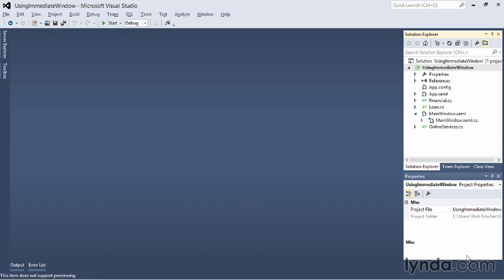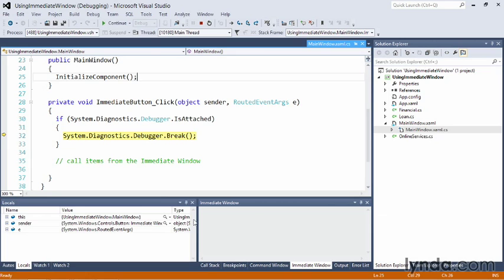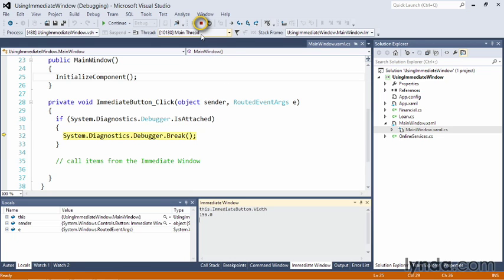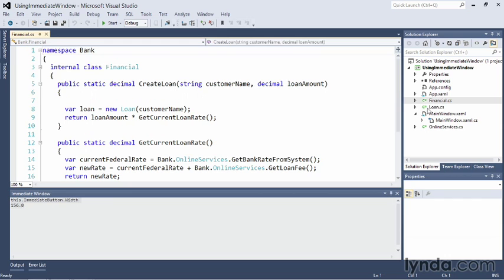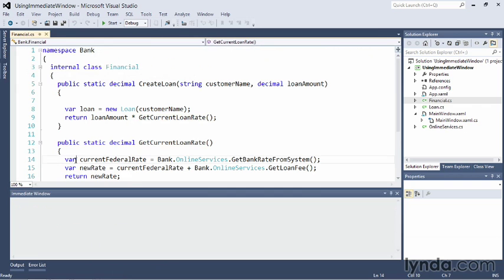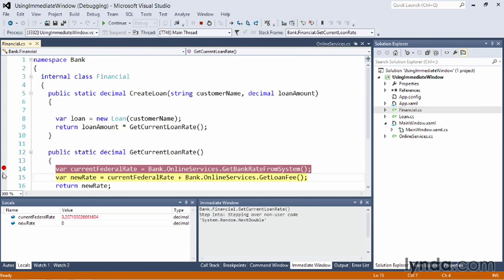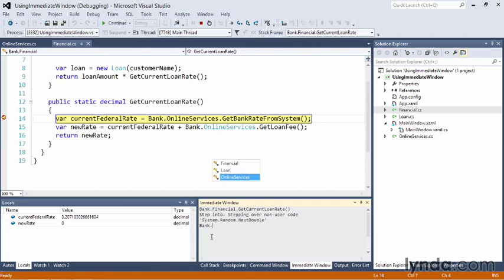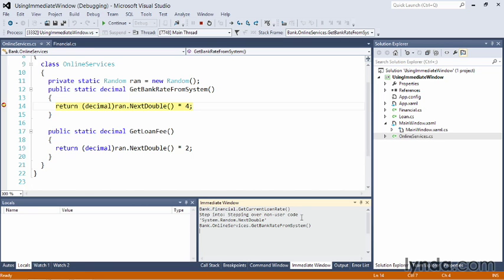0709 Effective use of the Immediate window